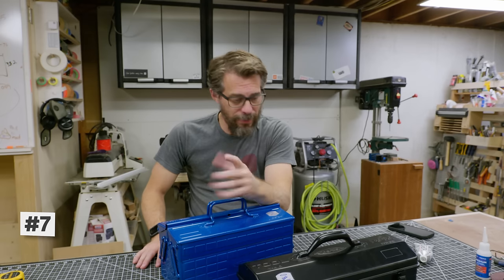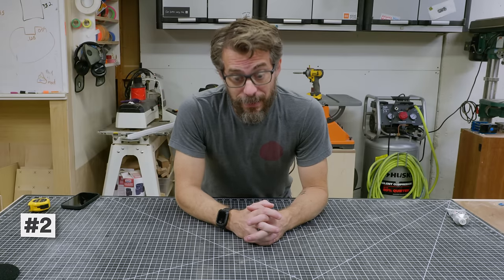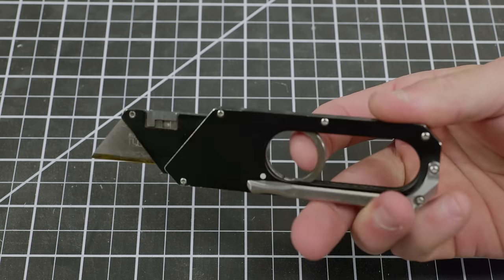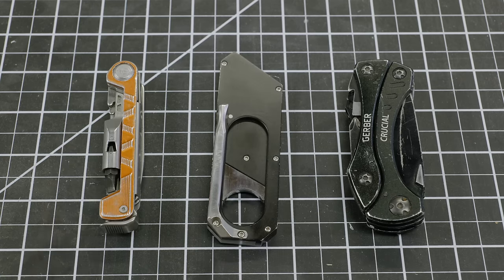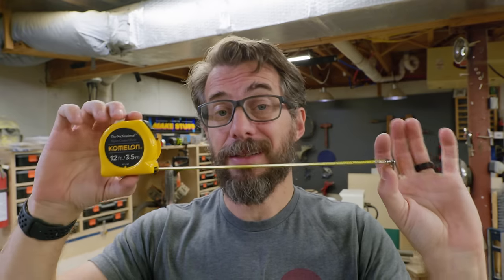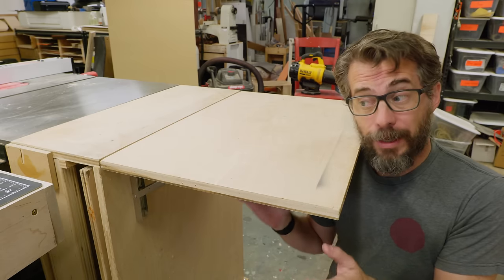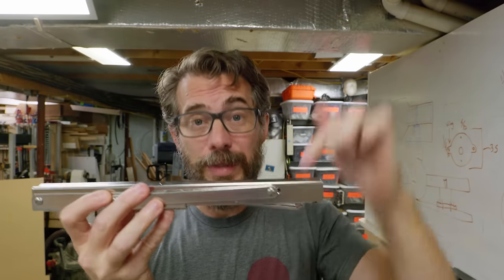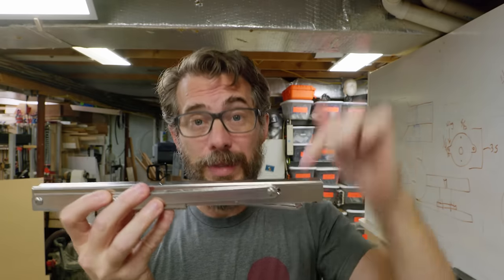Gift Guide 2023: The Ultimate Collection for Makers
These are some of my favorite and MOST USED items of 2023. What would you add to this list?